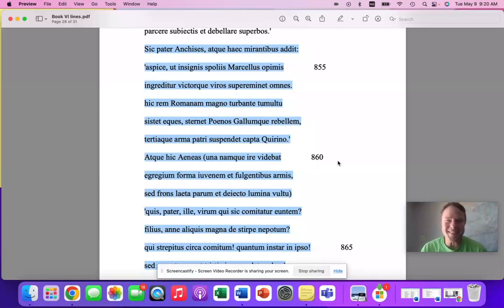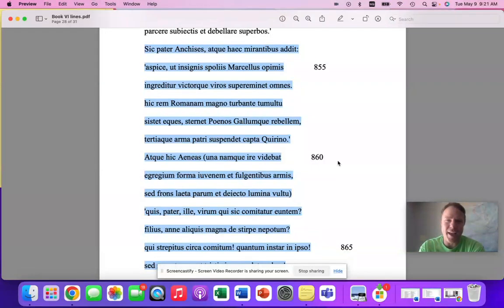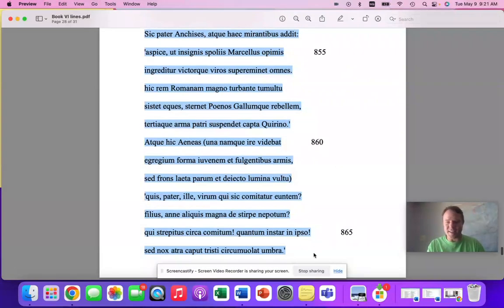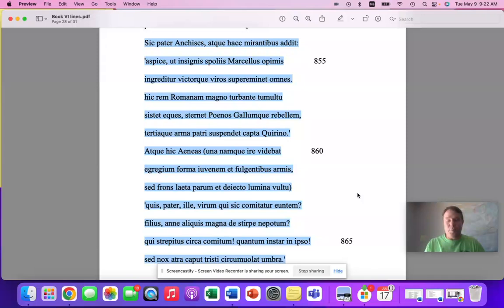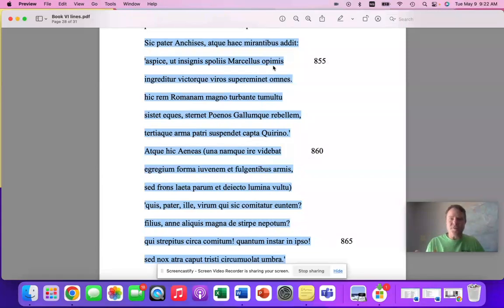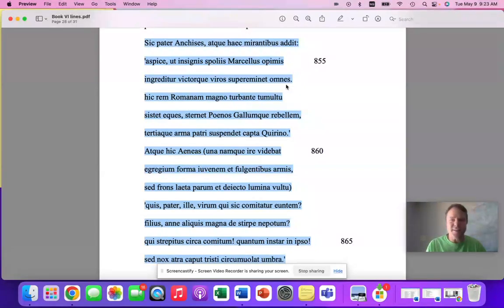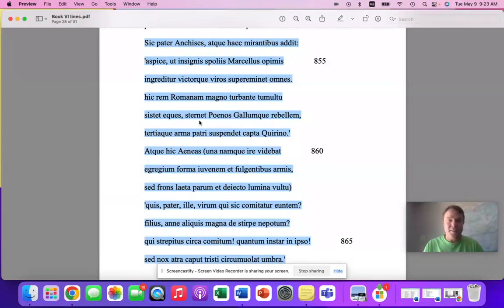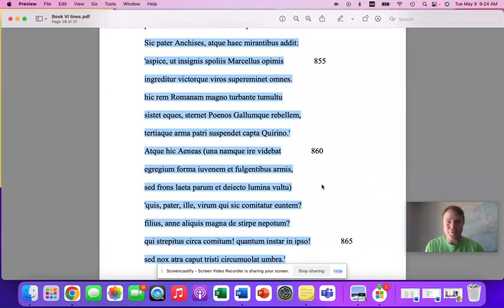2023 APLAT Exam Prediction #7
My last prediction for the Aeneid (VI.854-866). Good luck to all APLAT students on this year's exam!